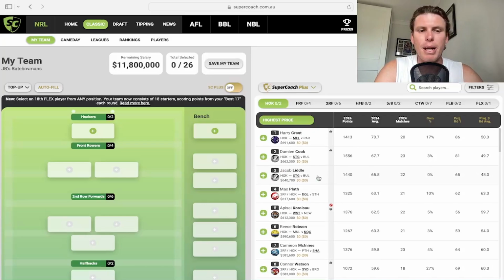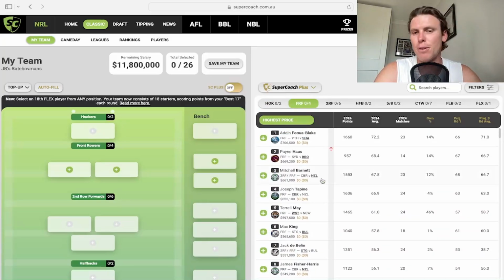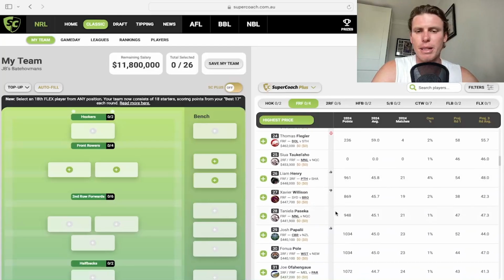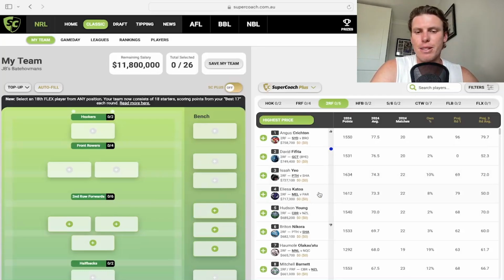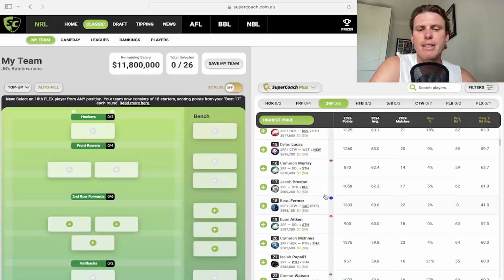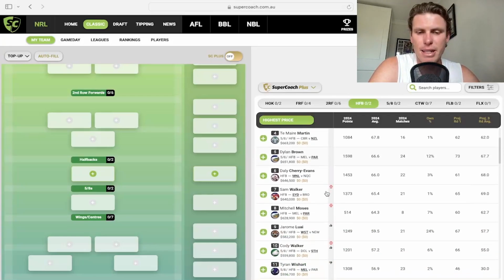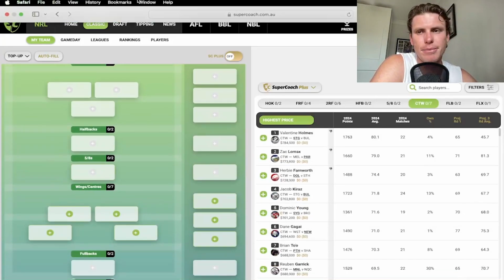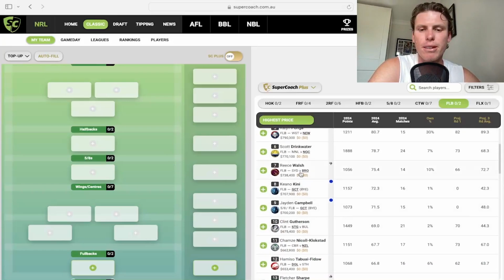Analysing 1v1 Matchups at all Positions & Prices - NRL SC 2025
In this episode I go through all of the SuperCoach nrl positions and discuss 1 vs 1 comparisons to try and help you make the tough decisions between players!

NRL Fantasy Overall: 6ZTR67TF

Come and join a big group of people that love talking NRL Fantasy. Receive advice from myself and other superstar players including Riley 5th, Bevan 8th, Hayden 9th and Mitch 21st (2024). Be in the running for big prizes as seen last year with 2 x $1000 winners.

What is included in this year private group is below:

Private Group Pre-Season Exclusive Content
- Massive Top 10 Written Analysis (20th, 50,100,500,1000,2000 included for comparison)
- Massive Top 10 Video Analysis (20th, 50,100,500,1000,2000 include for comparison)
- The 3 Best Season Long Trading Strategies after analysing the top 10
- The 4 Different ways the top 10 made the top 10 (Each strategy works)
- My Round 1 Player Selection Checklist
- My Trading Checklist
- My clear team structure plans (how many guns, cows etc)
- Weekly Update on my team (Every week from February then a video on all the changes compared)
- Weekly Player/Strategy Discussion Thread (Every week from February)
- My Best Guns Rankings for Round 1
- My Best Mid-Priced Rankings for Round 1
- My Best Cheapie Rankings for Round 1
- My Full Team REVEAL before Vegas

Private Group During Season Posting Schedule (Written)
Sunday
- Results Thread - Result & Rank + 1 thing you did right and wrong - help everyone learn on the run (8pm)
Monday
- Early Trade Thoughts Thread - Who are you wanting to rage trade, who do you want? (9am)
Tuesday
- My top 3 teams to target rankings Thread - You can provide your thoughts in comments (12pm)
- Questions for Jamie Thread (5-6pm) (Written answer then release video to Private Group Wed (5:30pm). Public release Thursday (5:30pm)
Wednesday
- Trades Discussion Thread - I start with my thoughts then add yours in comments (9am)
- My Buy/Hold/Sell Rankings with risk % Thread (3-5pm)
Thursday
- My Captaincy Rankings Thread (12pm Gameday)
Friday
- Weekend Thread (Looping, late changes, my changes, do I take this score or not?)

Full Season Pricing & What You Get (4 Tiers)
JBFA Private = $40 AUD
- Access to the exclusive private Facebook Group & Group Chat with likeminded people which includes:
My weekly best buys, teams to target, captaincy rankings, trades discussion, late mail, my late changes & nrl physio insider news.
- Post your questions in the weekly thread answered by me in the thread or on the channel & podcast (Q&A video = private members questions only. Received 12-24hrs before public)
- Contribute to the private group consensus team
- Origin & Finals fantasy access

JBFA Legends = $75 AUD
- Access to everything in the group above +++
- 1 on 1 discussion with Jamie in Discord or Facebook messenger DMs
- A chance to win Overall Points, H2H Comp & NRL Tipping Prizes
- 1 x meet up at the 2025 Magic Round
- Chance to feature in round results or trades video weekly

JBFA VIP Supporters = $150 AUD
- Access to everything in the groups above +++
- Zoom strategy session every 3 weeks (available to all each time). 1st opportunity in February then 2nd chance in between 1st round TLT & gameday.
- 1 x 1 on 1 chat on a video/podcast (long form)
- Shout out each week on the round results video (access to the VIP leagues)
- 2 x team entries to competitions (for those that want to enter 2 squads overall and h2h for example)
- 1 extra in person catchup with Jamie (depending on location of members)

JBFA Preseason Only = $25 AUD
- Access to the private group, the written content, see my full team at the vegas reveal, and to ask me questions up until the end of round 1

Payment Details
Australian Bank Account
Jamie Brown
BSB: 062692
AN: 41028639
Wise.com. (good overseas option)